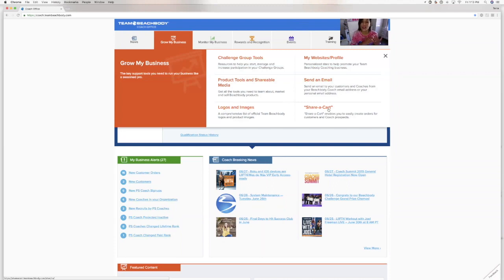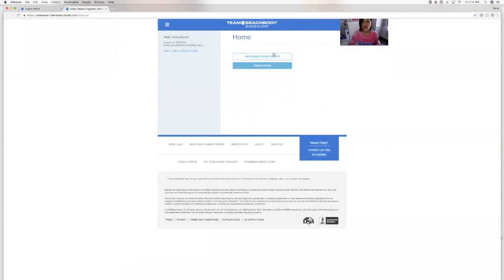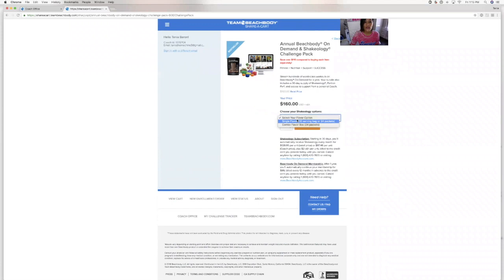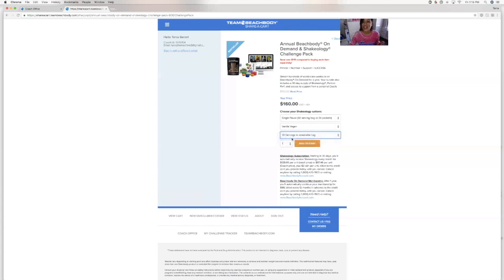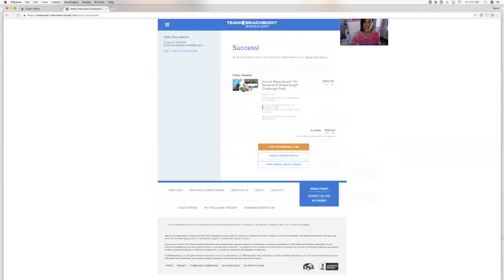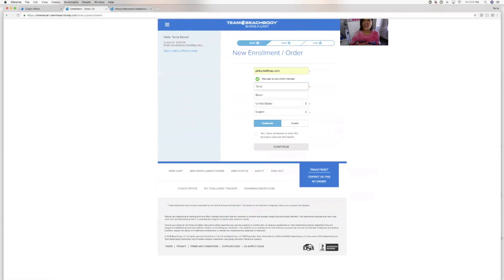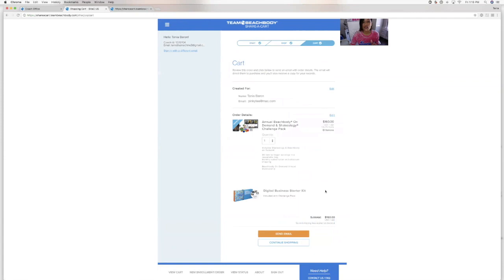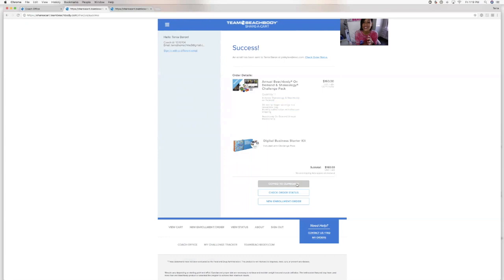How to use Share A Cart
How to build a shopping cart for your new customers and new coaches using our simple Share A Cart system.